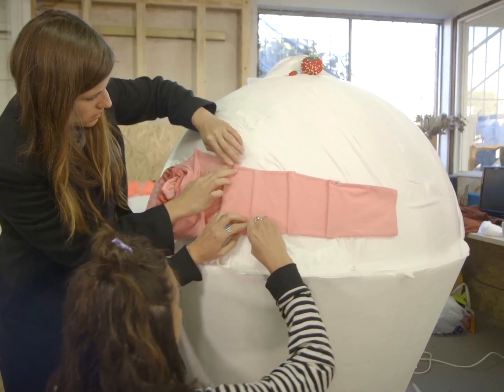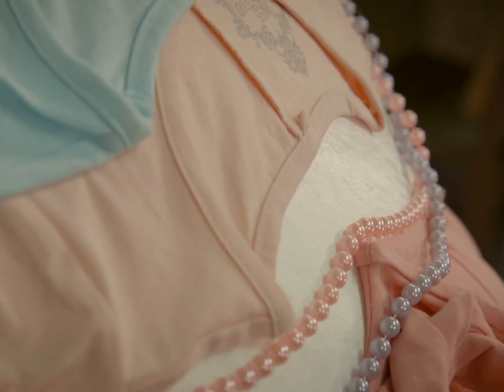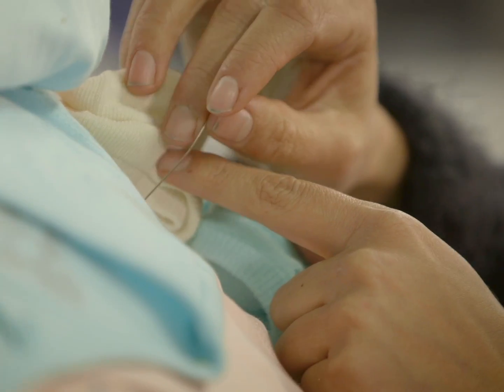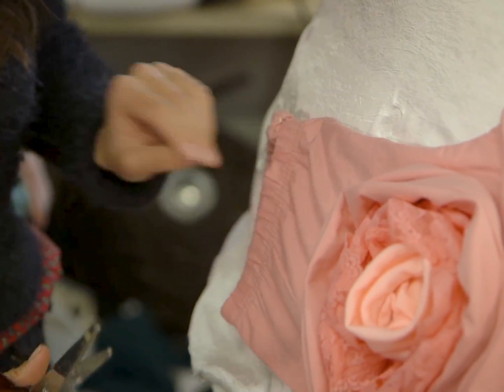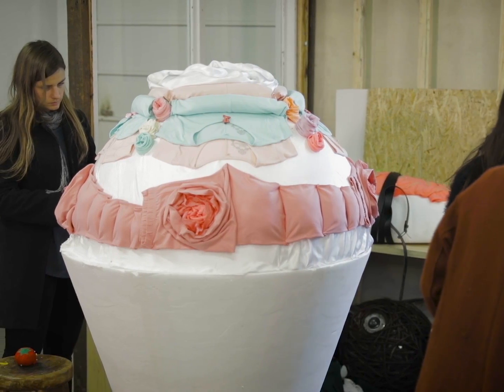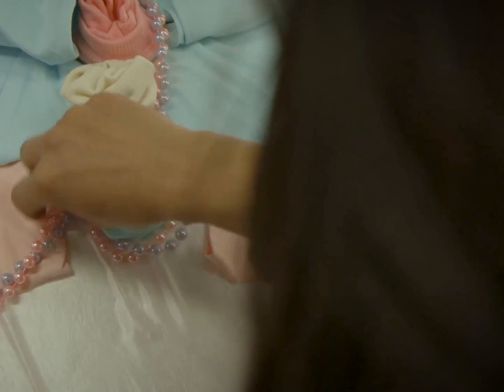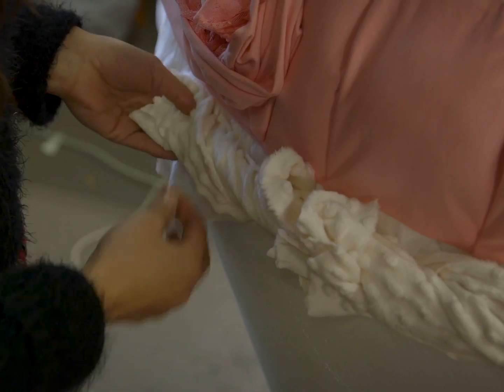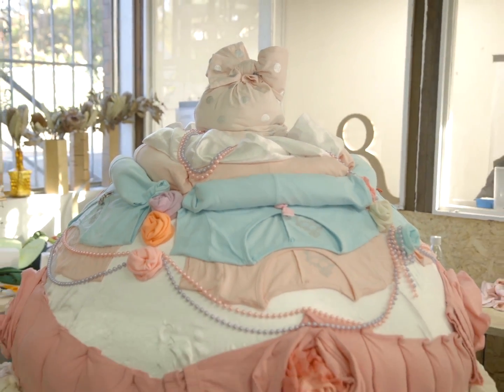Fusion Art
Art Installation work done at Broadway Shopping Centre Sydney